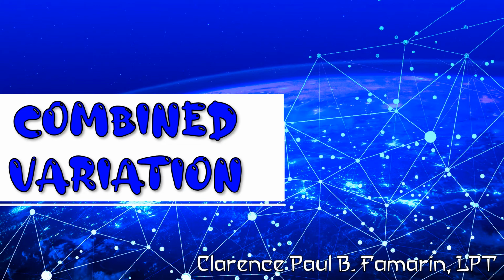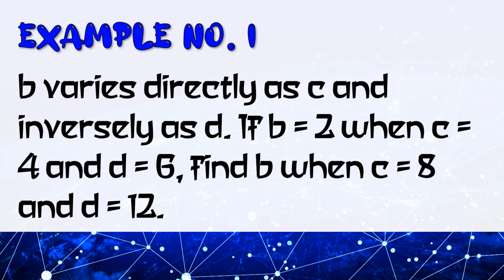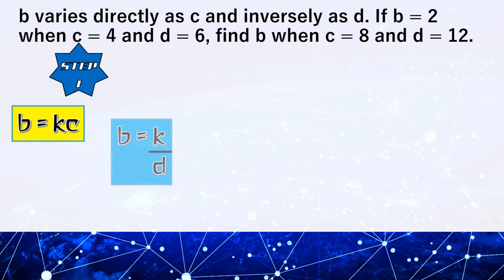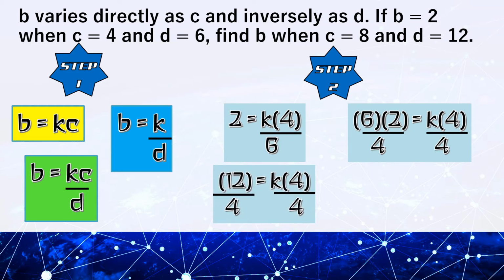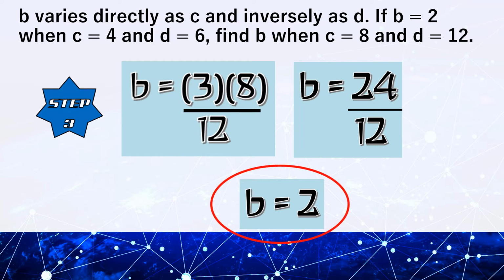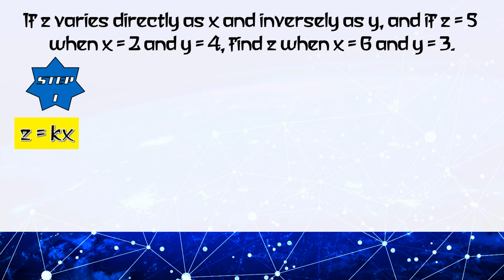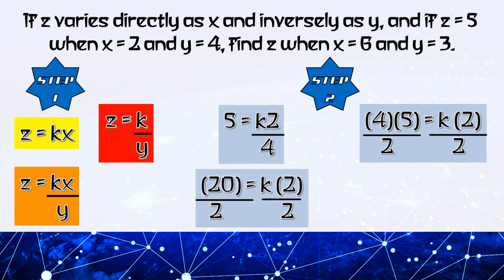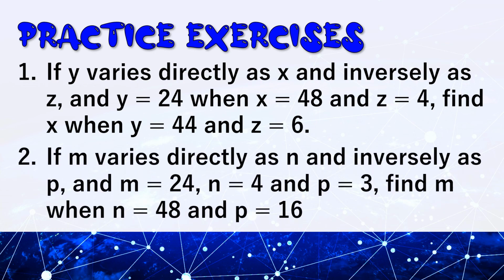COMBINED VARIATION Tutorial by Sir Clarence